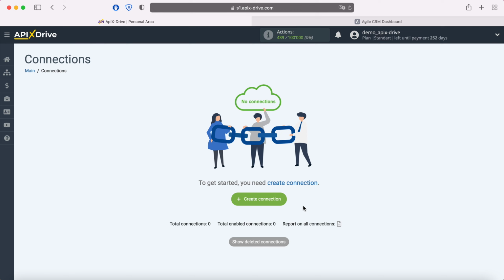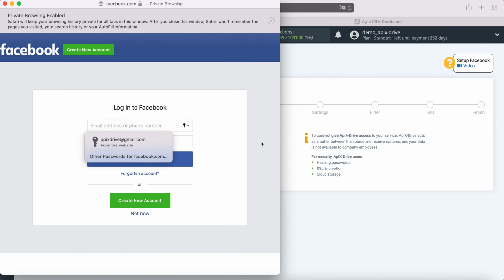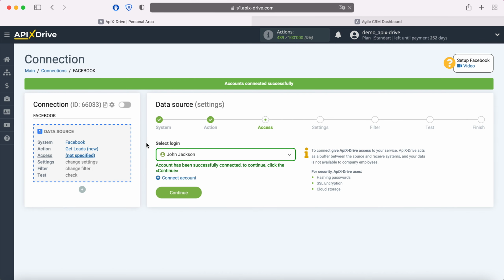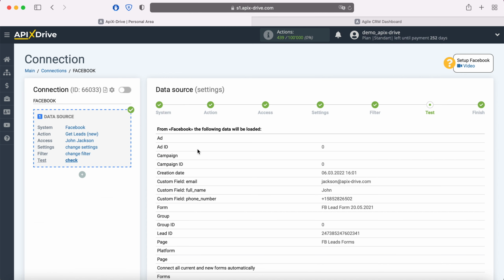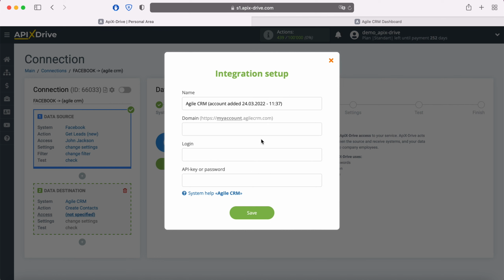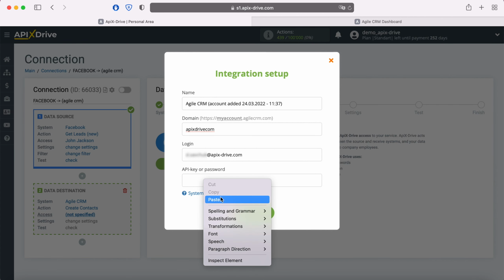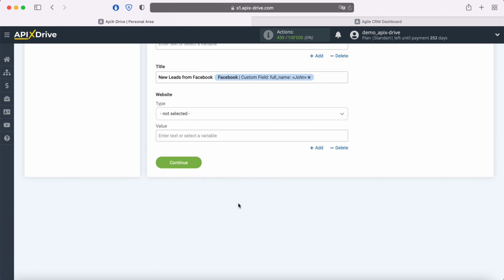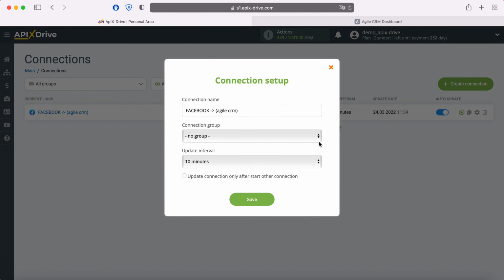Facebook and Agile CRM Integration | How to download new leads from Facebook to Agile CRM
How to download new leads from Facebook to Agile CRM? Integrate Facebook and Agile CRM whith ApiX-Drive

In this video tutorial, we will learn:
✓ How to connect Facebook and Agile CRM
✓ How to add contacts from Facebook to Agile CRM

【Video Navigation】
0:00 - Introduction
0:36 - Setting up Facebook as a Data Source
2:54 - Setting up Agile CRM as a Data Receiver
5:40 - Setting up auto-update

➤ Steps to connect Facebook and Agile CRM
1. Link your Facebook and Agile CRM account with ApiX-Drive
2. Select Facebook as your data source App and 'download new leads' as your action
3. Select Agile CRM as your data receiver App and 'add contacts' as your action
4. Map Facebook fields to relevant fields in Agile CRM
5. Turn your integration on auto update.